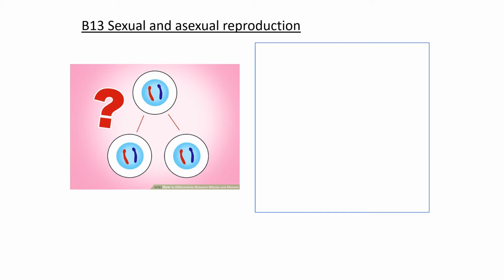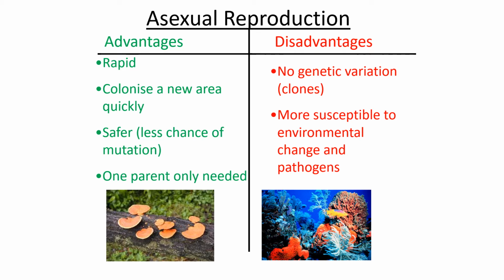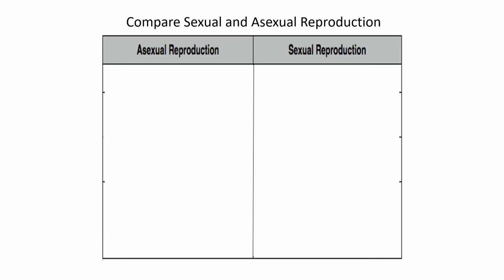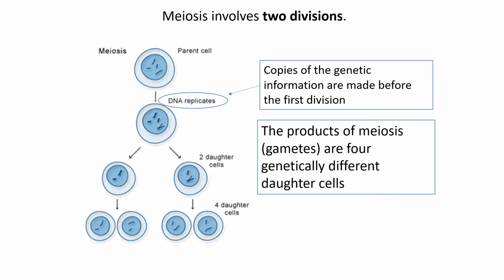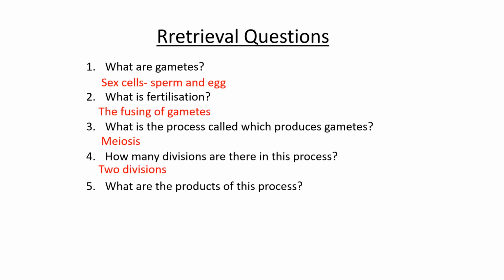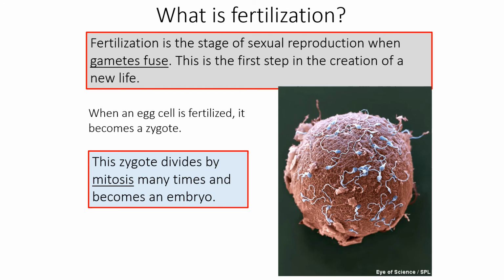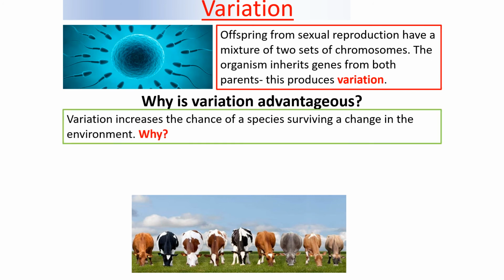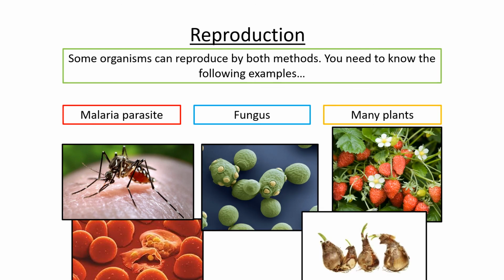B13 Reproduction session 1